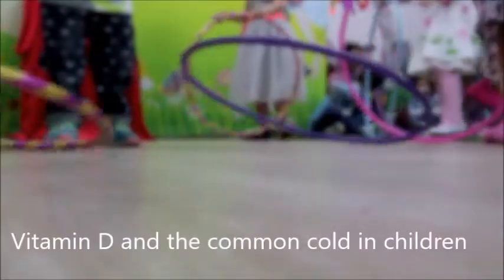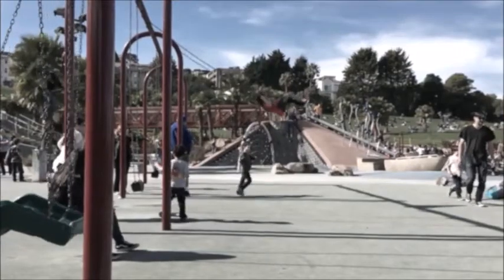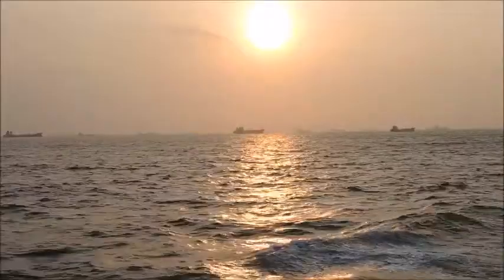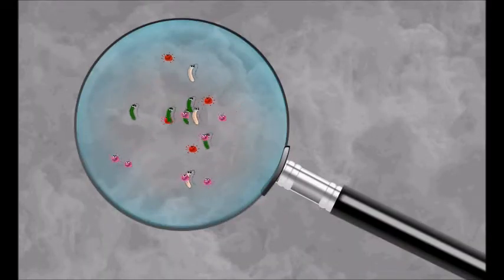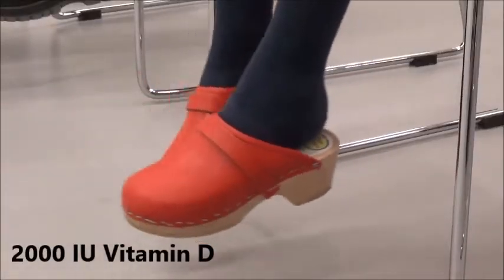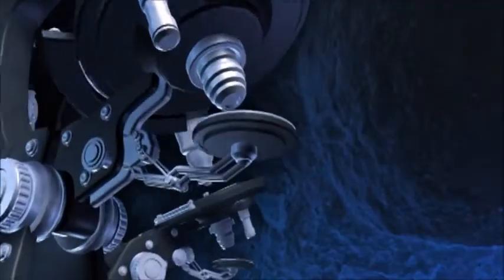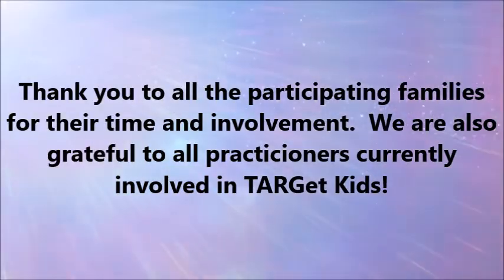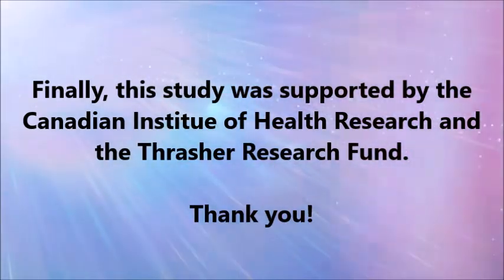Effects of high-dose vs standard-dose wintertime vitamin D supplementation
Full title: Effects of High-Dose versus Standard-Dose Wintertime Vitamin D Supplementation on Viral Upper Respiratory Tract Infections in Young Children
Mary Aglipay, St  Michael's Hospital